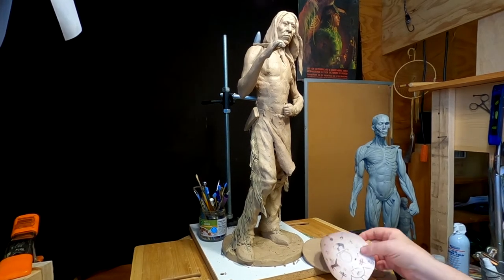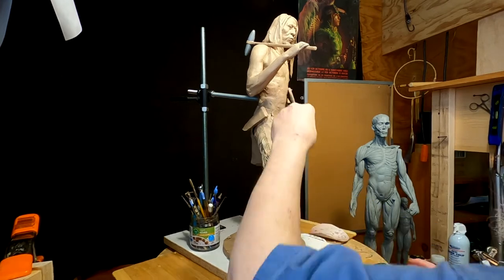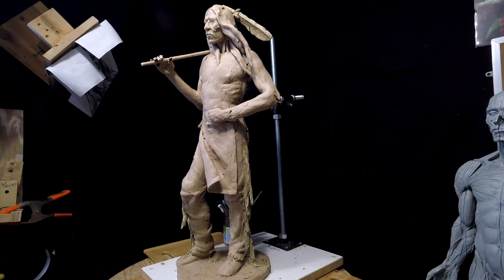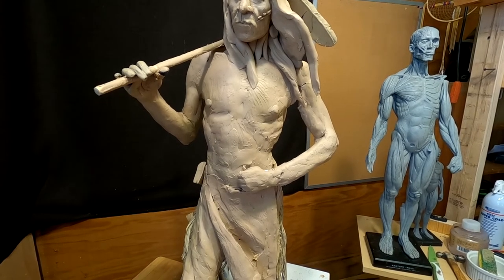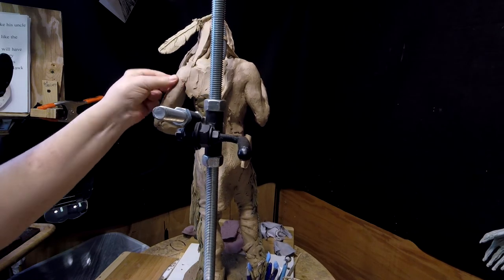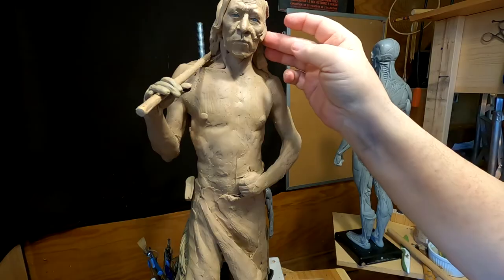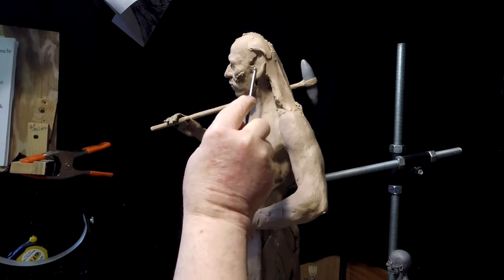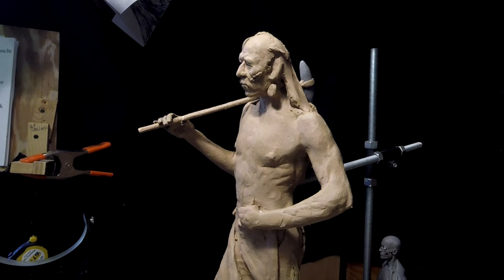CRAZY HORSE - Shield, Body Work and Feather